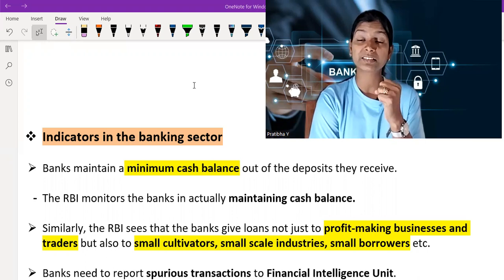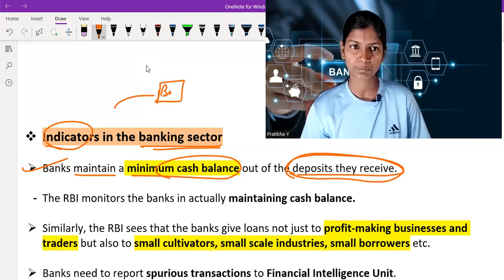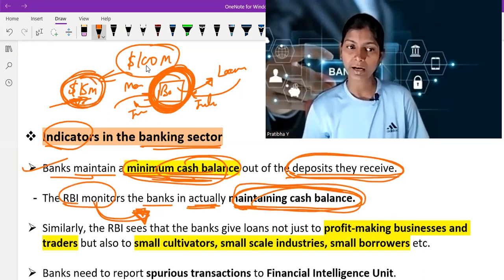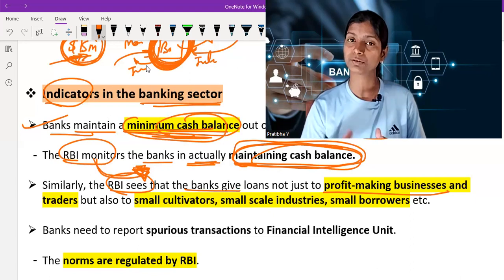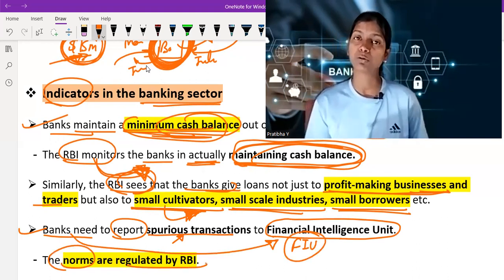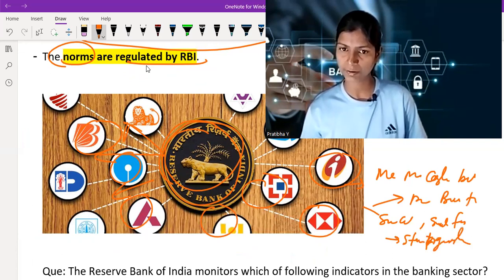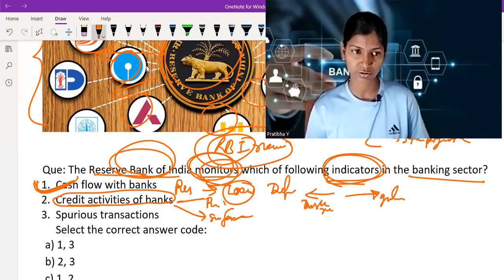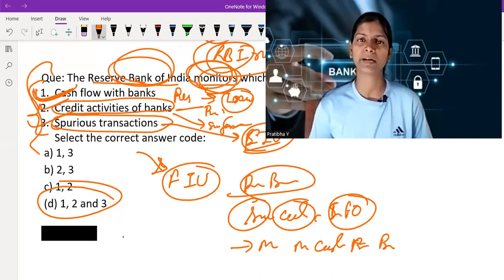Indicators in the Banking Sector::Current Affairs 2022_November 2022_General Studies 3_Economics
In this video I am going to talk about important indicators of the banking sector and how RBI regulate banks on different-different on many criteria's like flow of money ,spurious transactions and giving loans to various agencies and institutions.